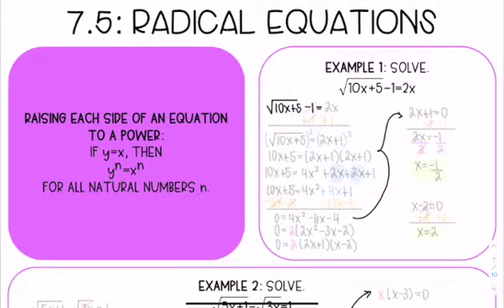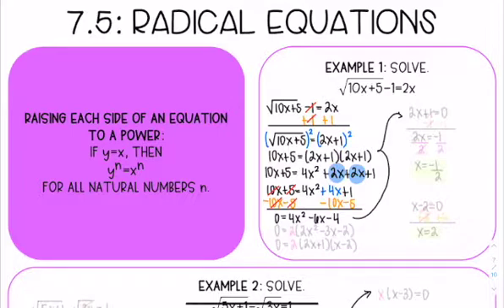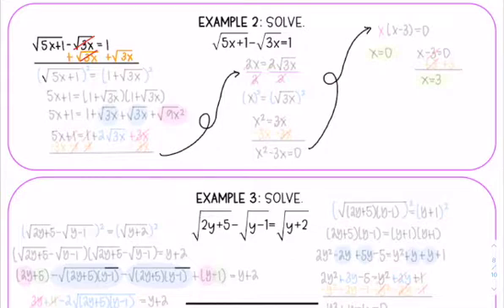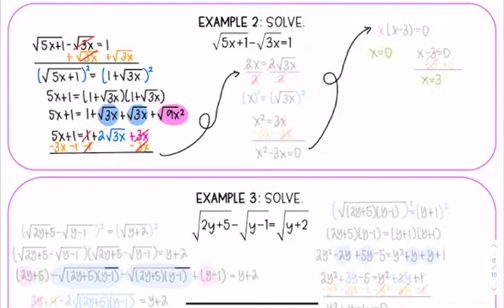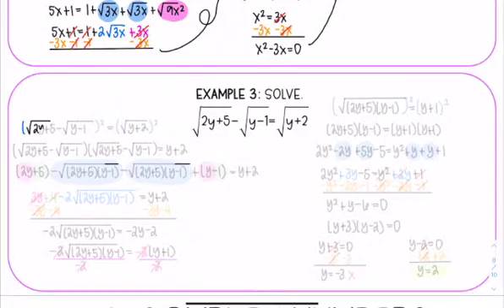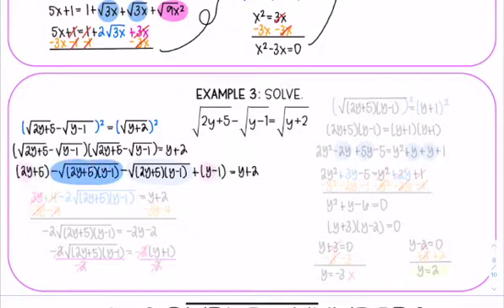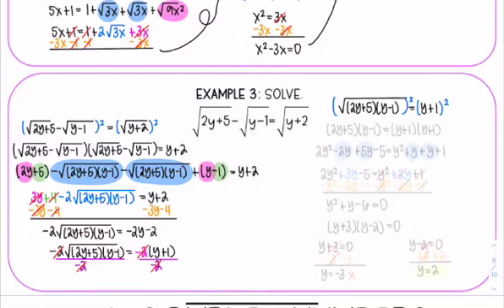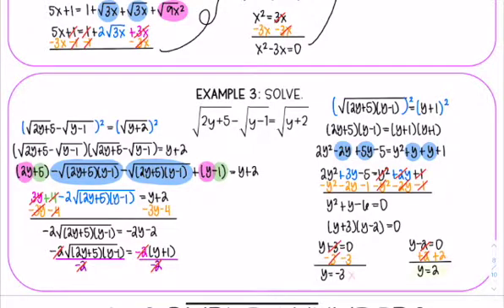MAT 1033 - Intermediate Algebra: Section 7.5 (Radical Equations)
This video is about MAT 1033 - Intermediate Algebra: Section 7.5. This section explores solving radical equations.